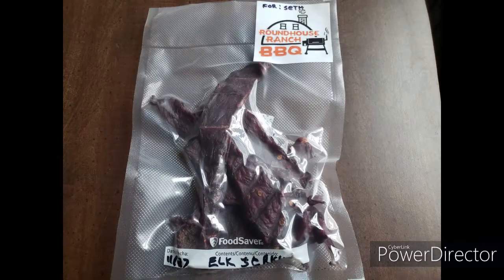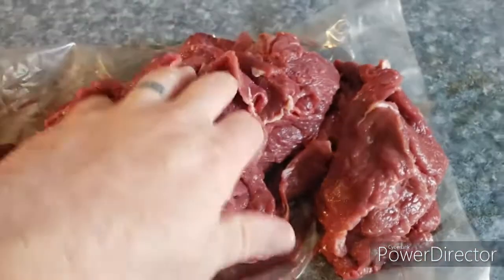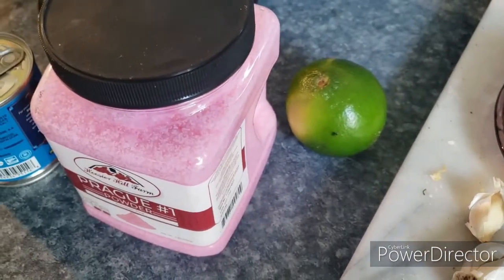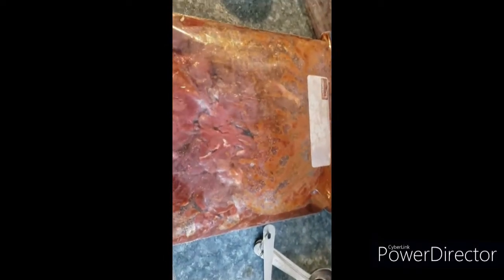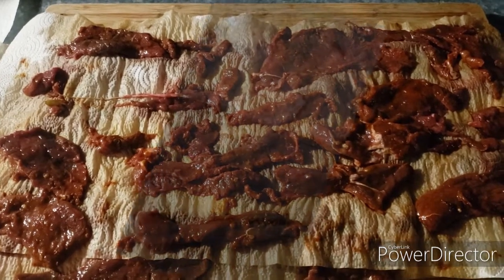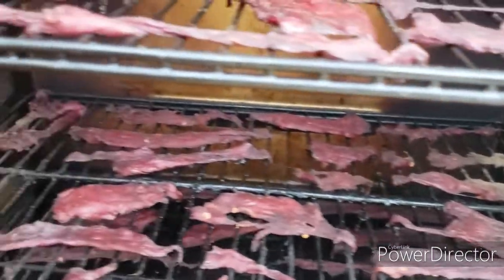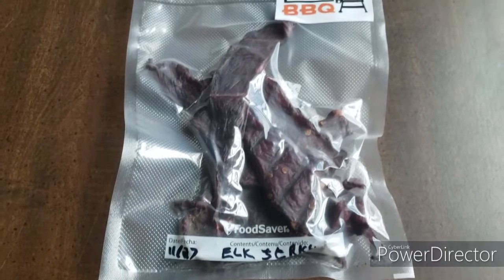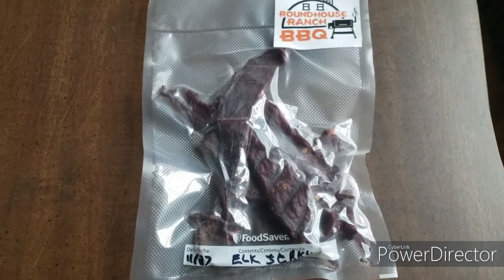How to make elk jerky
Today, I'm making elk jerky. This recipe is inspired by Ryan at @GrillTopExperience . I used his chipotle lime marinade recipe, with a few tweaks. I highly recommend that y'all all go check out his channel.